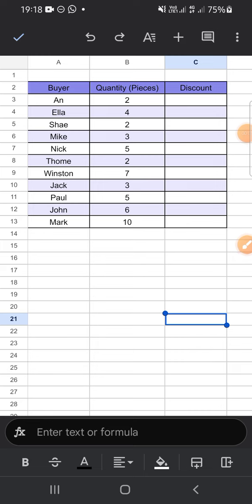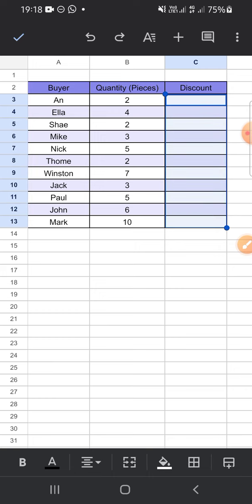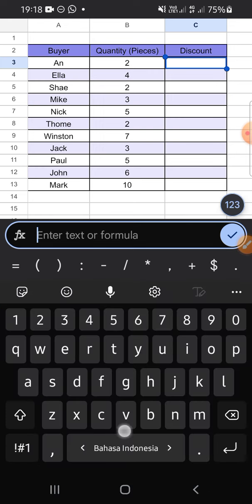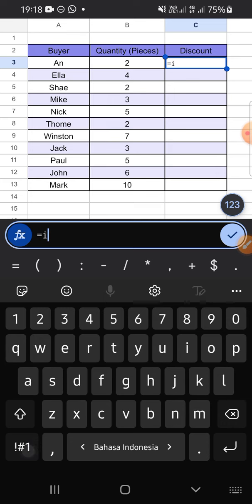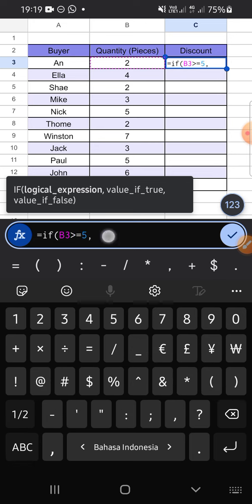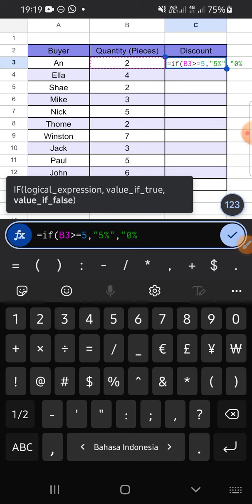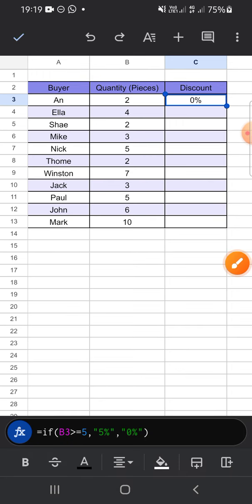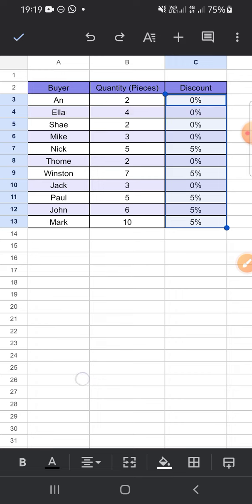How to Do If Then in Google Sheets | Android Mobile Phone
Do you use Google Sheets on your Android mobile phone and want to learn how to use IF-THEN functions to automate your spreadsheets? Look no further! In this tutorial, we'll show you step-by-step how to create IF-THEN function on your Android device using Google Sheets.